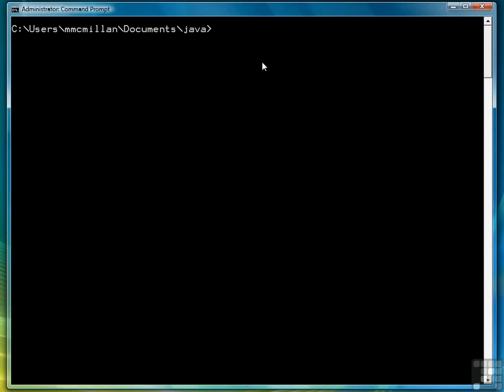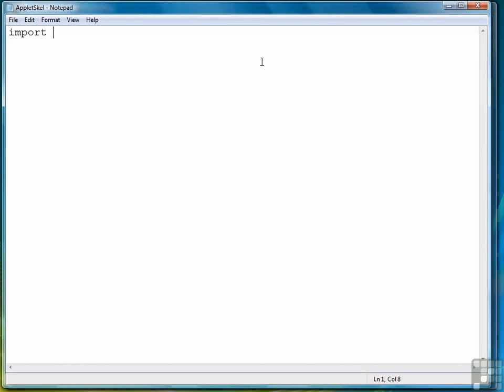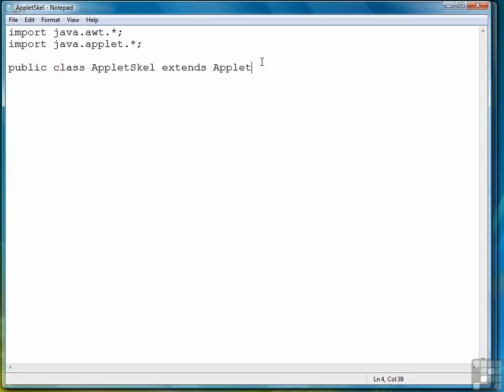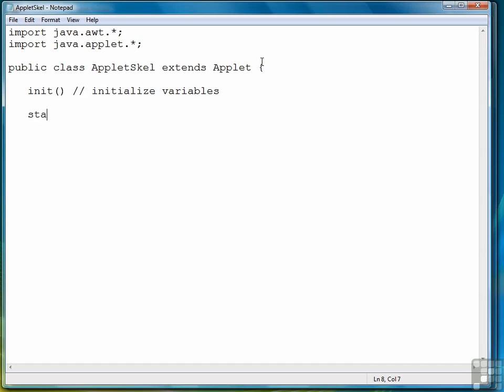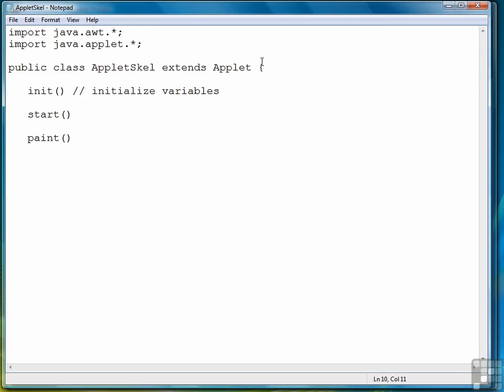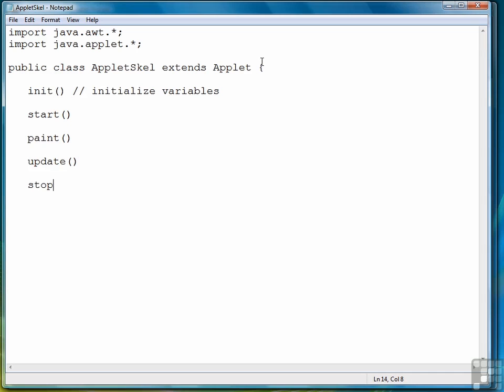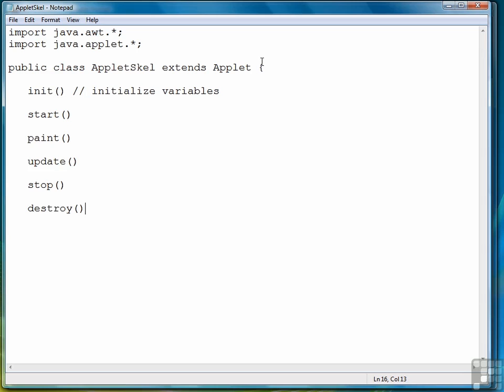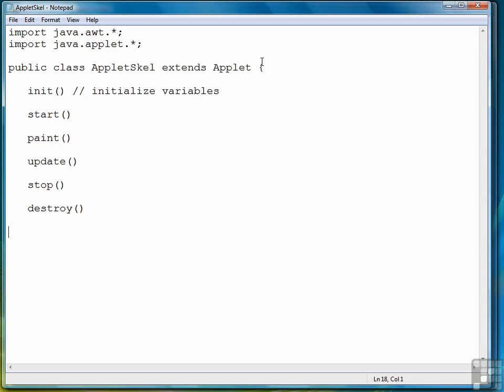12 02 Creating An Applet Part 1